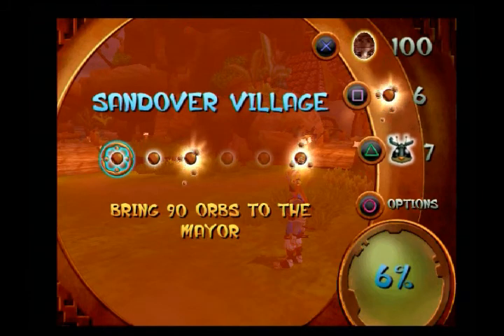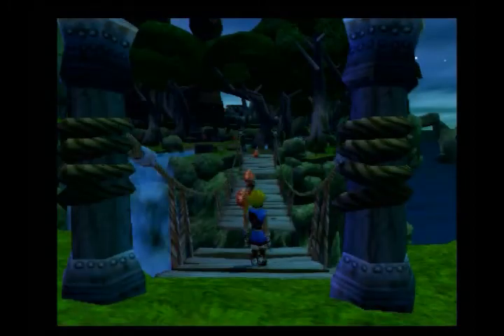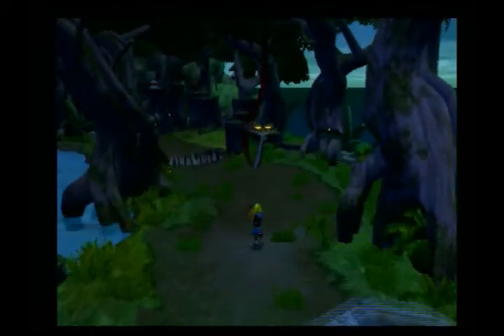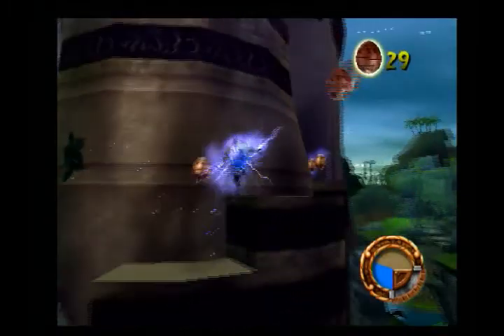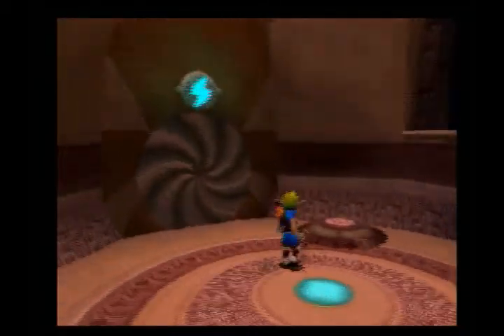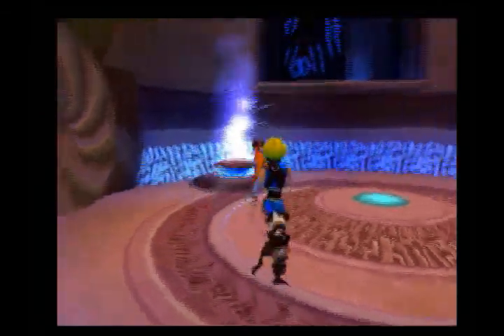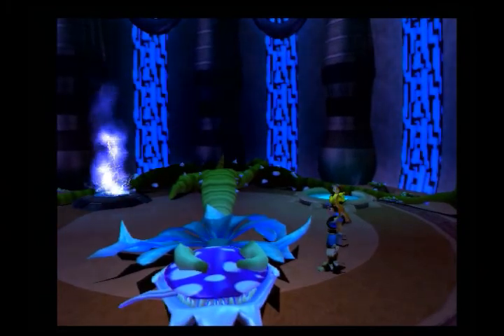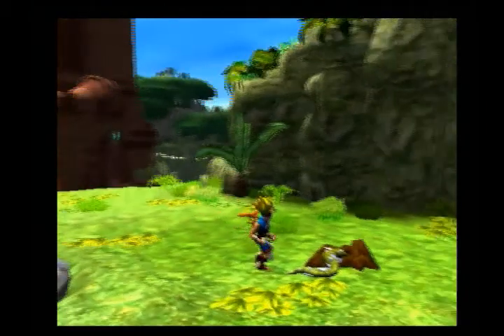Jak and Daxter - 100% Run - Part 3-1: Punching Plants (S.O.S.)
Part 1 of 2 of the Forbidden Jungle. It's time for our first boss fight, and he's just the most helpful of bosses. Though he's kind of a jerk when it comes to hiding orbs.

Jak and Daxter: The Precursor Legacy is a Sony Computer Entertainment game. Jak and Daxter was developed by Naughty Dog and published by Sony Computer Entertainment.

The Jak series and all related characters, locations, music, etc are property of Naughty Dog and Sony.

Please support Naughty Dog and Sony by buying official game releases and Playstation consoles!